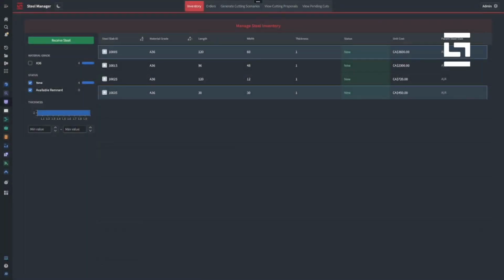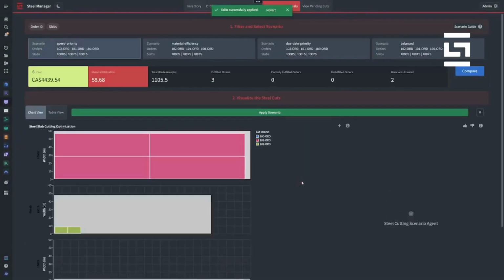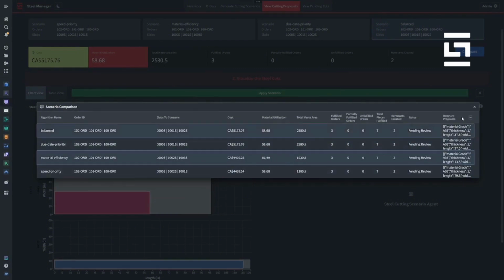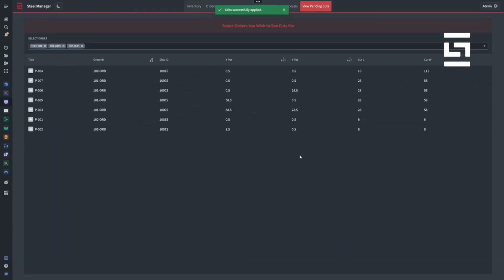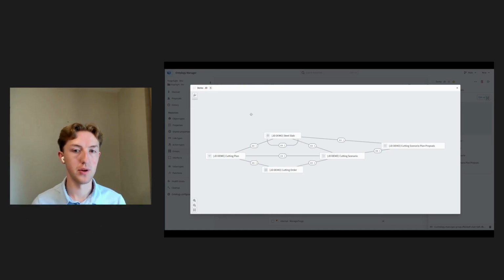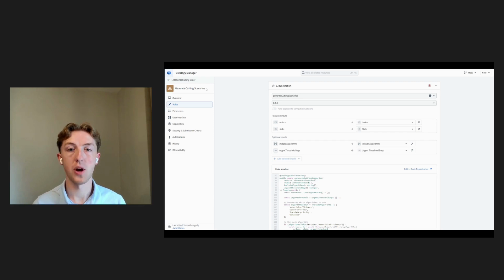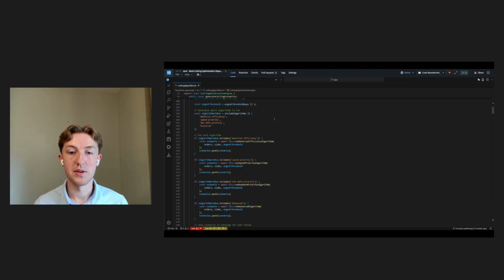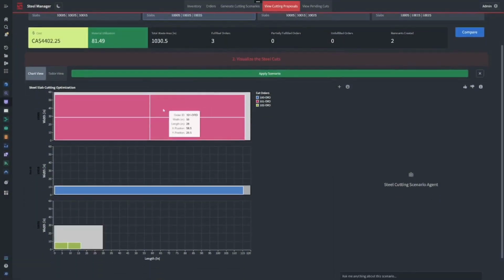Operational Intelligence in Action | Palantir Foundry Demo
Manufacturing teams face critical decisions every day: balancing production schedules, material utilization, costs, and customer deadlines.

In this demo, ForgeSight showcases how Operational Decision Intelligence built on Palantir Foundry helps organizations move beyond spreadsheets and disconnected systems to make faster, more informed operational decisions.

Using a steel manufacturing use case, we demonstrate how teams can:

• Generate and compare multiple execution scenarios
• Balance material efficiency, cost, and delivery priorities
• Visualize operational tradeoffs in real time
• Create optimized cutting plans automatically
• Track and reuse material remnants to reduce waste
• Improve coordination across operations and production teams

We also explore how the same decision-making framework extends beyond manufacturing into logistics, healthcare, construction, and other operational environments.

Finally, we take a look under the hood at how Foundry's Ontology, Pipeline Builder, and operational workflows work together to transform complex operational data into actionable intelligence.

Learn how organizations can reduce waste, improve agility, and make better decisions under pressure.